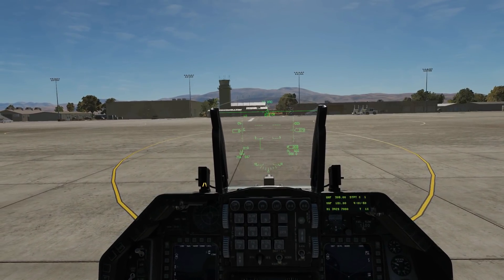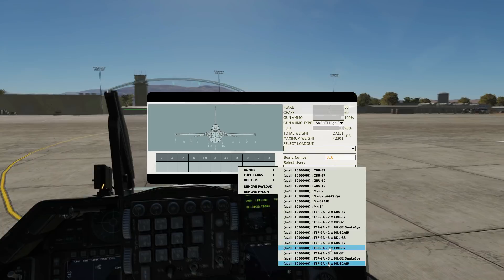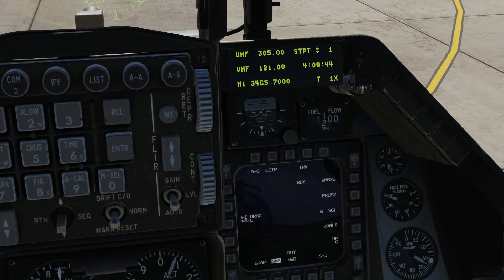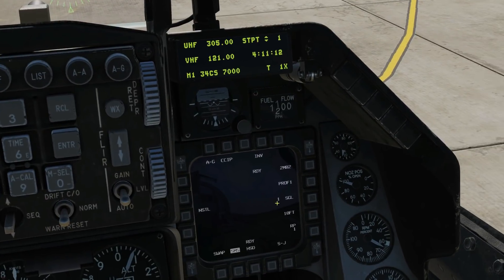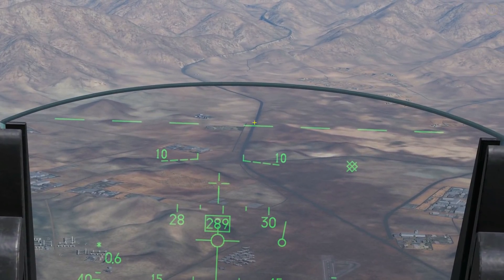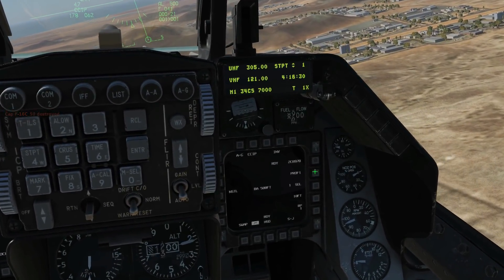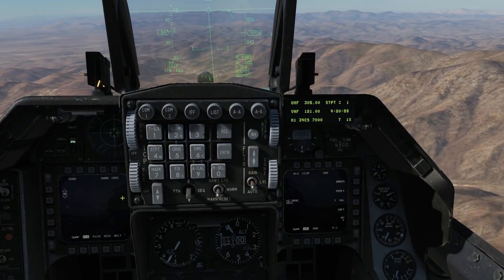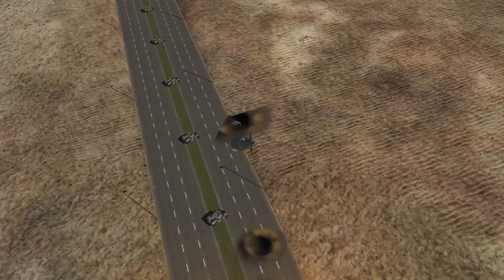F-16C Viper: CCIP & P/DES Unguided Bombing (Sgl & Ripple) (HE & Cluster) Tutorial | DCS WORLD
0:00 Theory
2:11 SMS Bomb Settings
7:32 CCIP Snakeye HD Level Ripple Example
11:56 CCIP Cluster Dive Example
15:35 CCIP P/DES Slick Dive Example